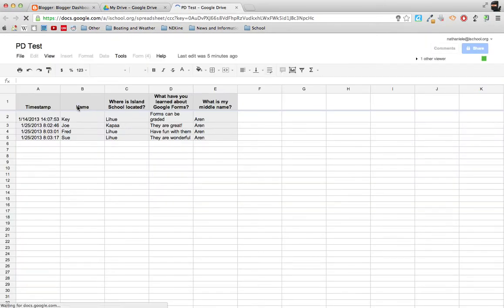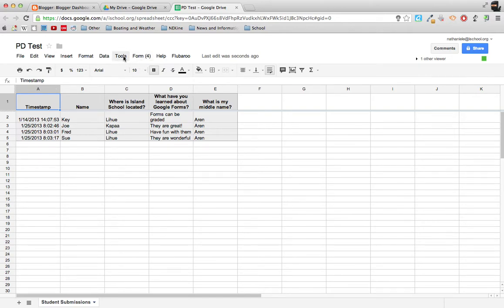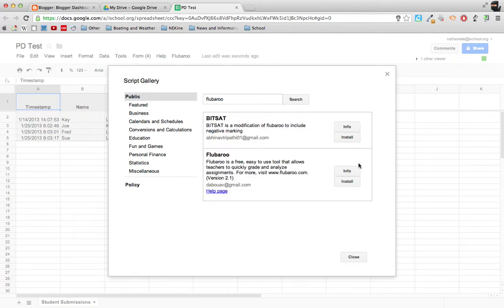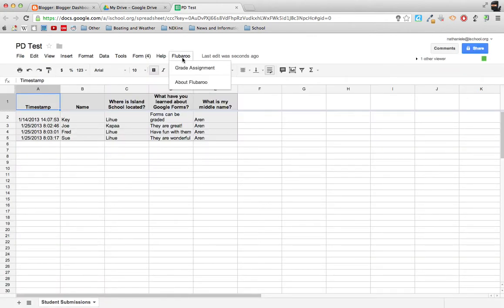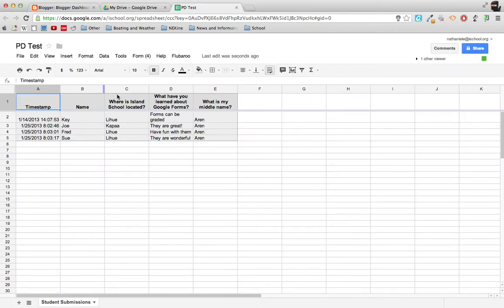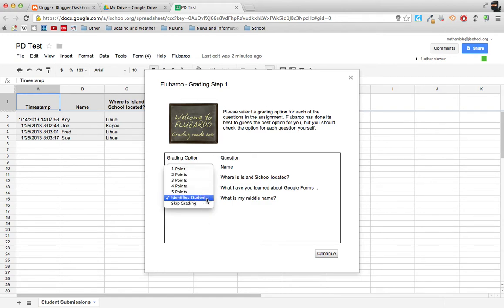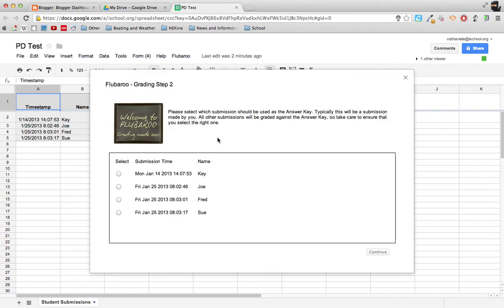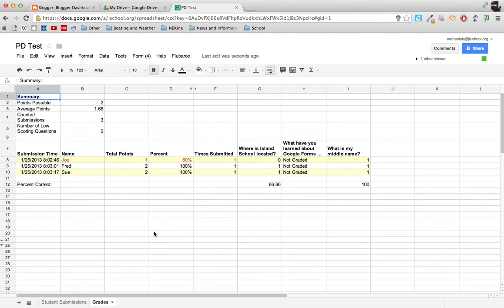Flubaroo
How to grade a Google Form using Flubaroo